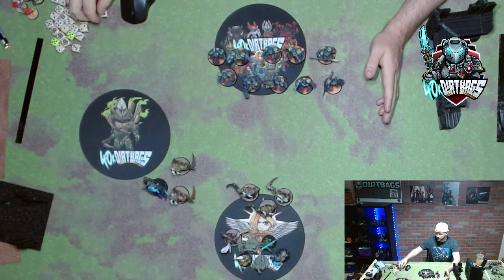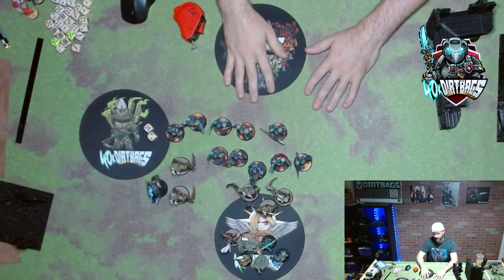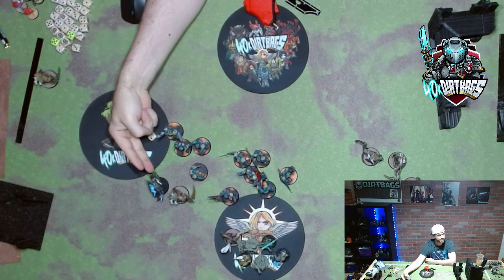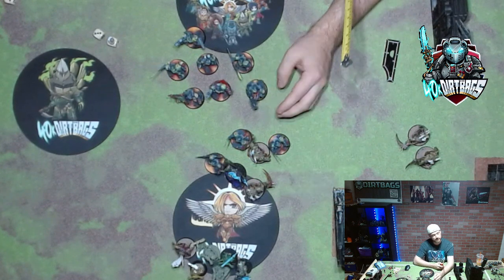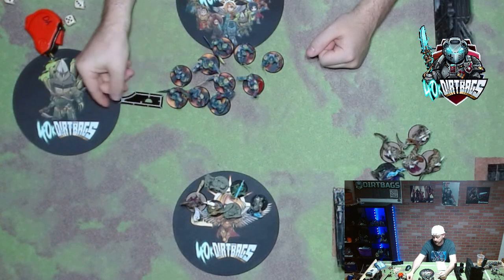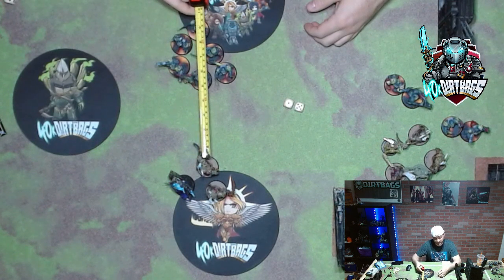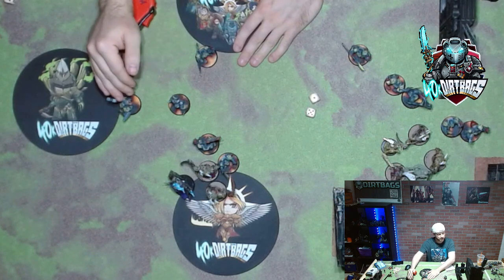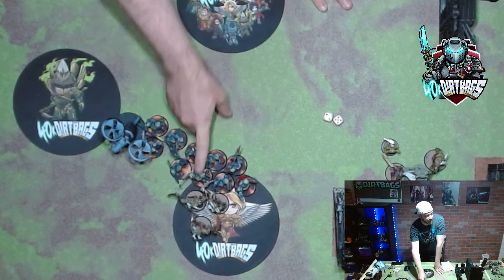How 10th edition charge phase "Actually" works | Competitive Leviathan | Warhammer 40k Battle Report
Merch up on Discord: Dirtbag Dice & 40k Stickers!
3D6 Wargaming Dirtbag Objective Markers!

Rolling Cart
Chess Clock
40k Widget

Andrew Klejeski- Competitive
Dominik - Competitive
Martin Lawing - Competitive
Matt T - Competitive
Thomas Wilson- Competitive
John Fields - Competitive
Kyle Zygula - Competitive
Patrick Butler - Competitive
Ryan Mcguire - Competitive
Xavier - Competitive
Patriot Wargaming - Competitive
Jean-Philippe Cyr - Competitive
CarnivoreGrappler - Competitive
Brian Shyne - Competitive
Alex Stengel - Competitive
Lssmith - Competitive
Ed Amoroso - Competitive
Cristian Castro - Competitive
Geraint Denman- Competitive
Luna Ledbetter - Competitive
Bradley Flagg - Competitive
TheBigSix- Competitive
Geraint Denman - Competitive

Greg Gonzalez- Justicar
Mark Campbell- Justicar
Mike Griffith - Justicar
Nexus9898 - Justicar
o Gunthe - Justicar
Shannon - Justicar
Zach Murray - Justicar
Cory Little - Justicar
Thomas Straw - Justicar
WintherKlinge - Justicar
Terry Honaker - Justicar
Oliver Rotter - Justicar
Destrina - Justicar
Charlton Summerfield - Justicar
Steve Flood - Justicar
makhian - Justicar
Matthew Hoffman- Justicar
CombatMaster- Justicar
Kyle Cogan - Justicar
Volker Lampe - Justicar
Jasper Axelson - Justicar
Cosmicjello - Justicar

More Battles to come!

I do not claim ownership to the images used in this video. @officialwarhammer